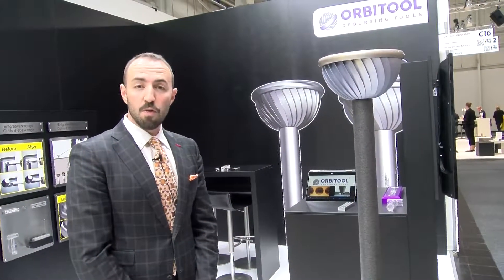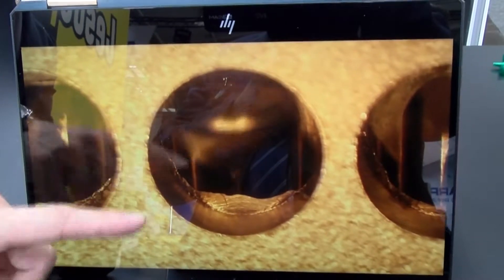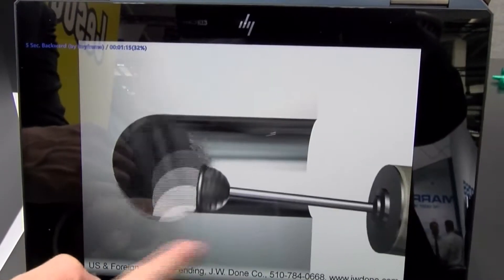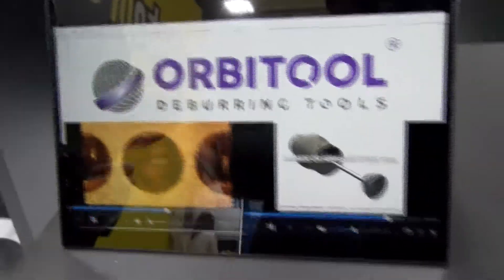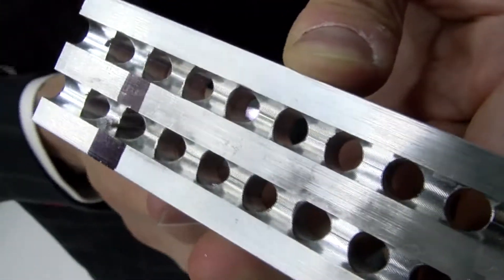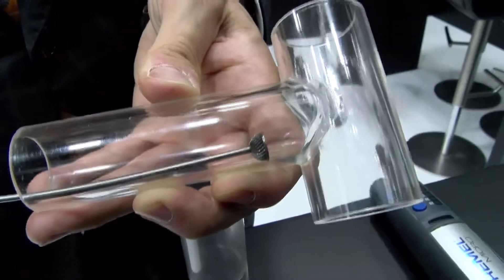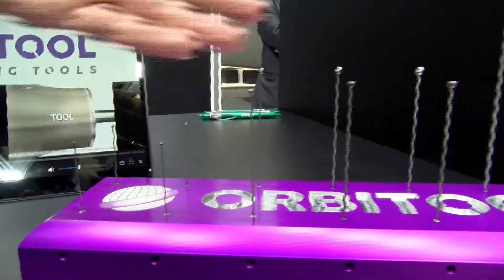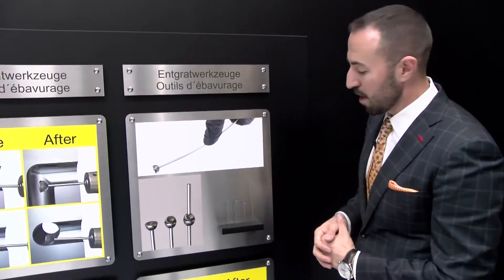ORBITOOL Deburring, Product overview and demo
ORBITOOL Cross-hole deburring solutions from J.W. Done Corp.

Demonstration and product overview at EMO Hanover 2019. Thank you to our friends at Cutting Tool Engineering for the video production.